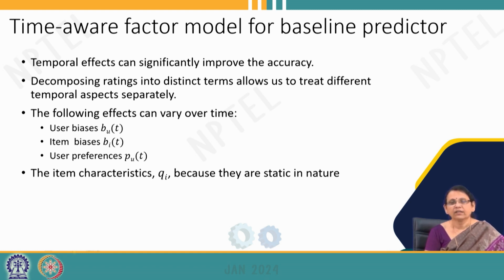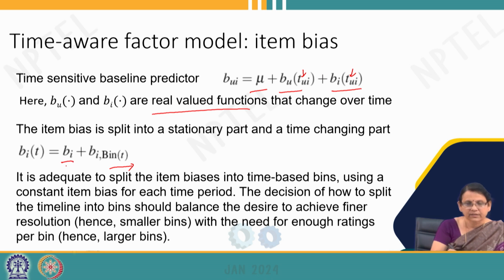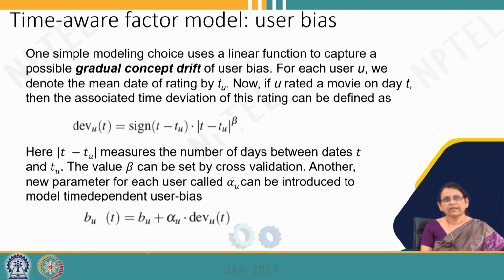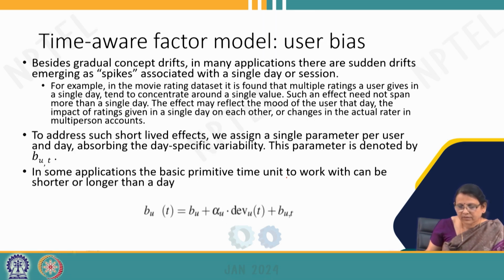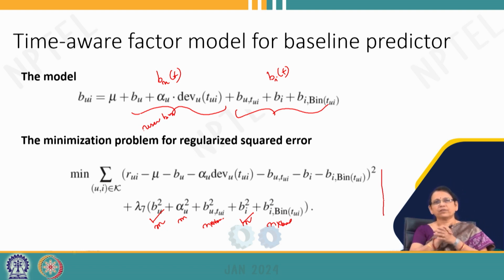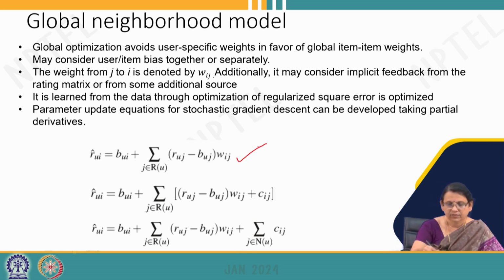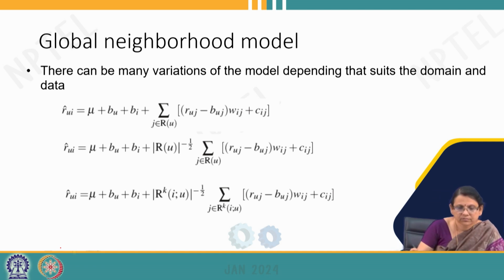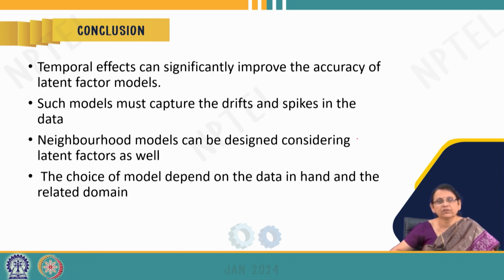Other advanced models Other advanced models